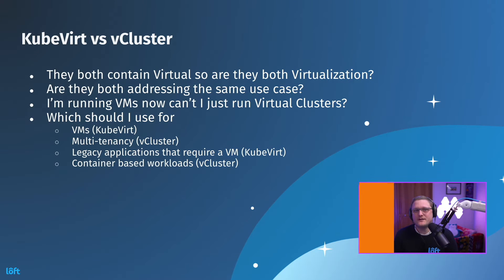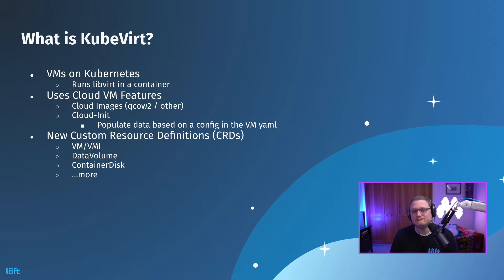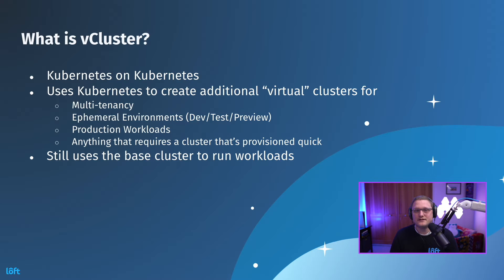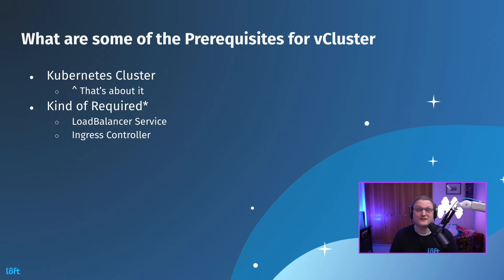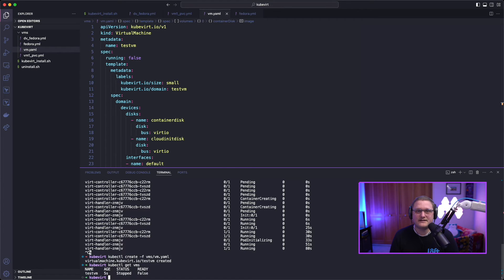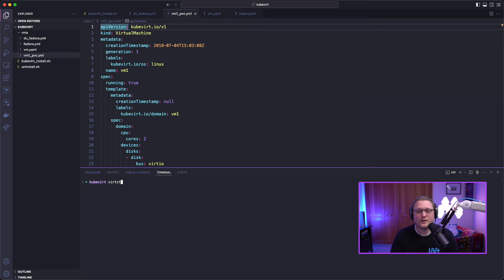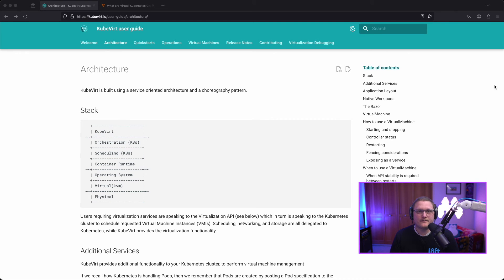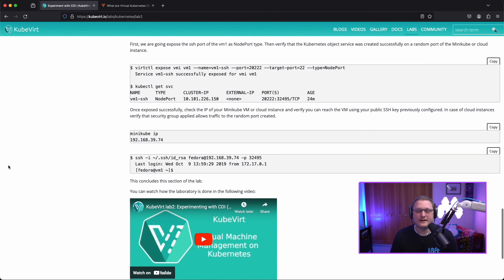KubeVirt vs vCluster : What's the Difference?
*** Update
If you are using VMs to run Kubernetes, then you may need to enable Nested Virtualization. KubeVirt is not nested virtualization on baremetal - it's libvirt running in a container. These examples are from the KubeVirt Kind docs where nested virtualization was suggested if running in VMs and made it into the presentation. It can be confusing because I call it nested virtualization (which is wrong) and say it's just libvirt running in a container, which a container is not virtualization. Sorry for the confusion!

In this video, we take a look at the differences between KubeVirt and vCluster. We'll walk through what each does and talk about some of the use cases. Then we will demo the installation KubeVirt and get a virtual machine running with the ContainerDisk and then a DataVolume.

►KubeVirt Docs

►vCluster Docs

00:00 Intro
00:17 KubeVirt vs vCluster
01:33 What is KubeVirt?
02:57 What is vCluster?
03:42 KubeVirt Prerequisites
04:44 vCluster Prerequisites
05:10 KubeVirt Demo
09:36 Architecture Diagrams
10:34 KubeVirt Docs
11:08 Outro